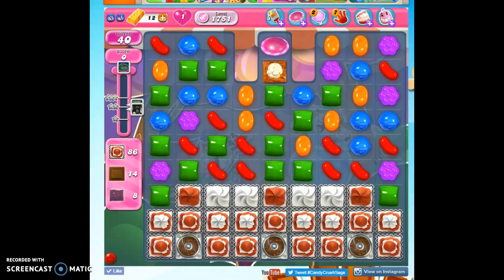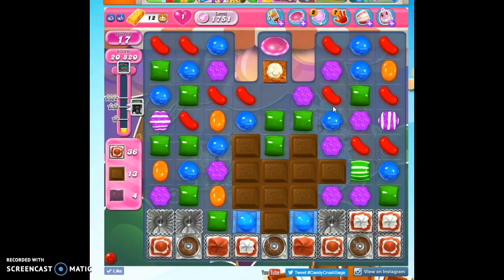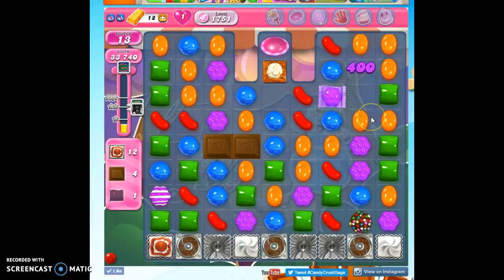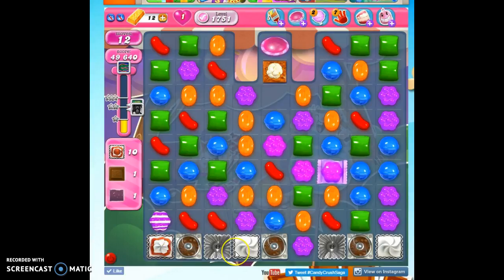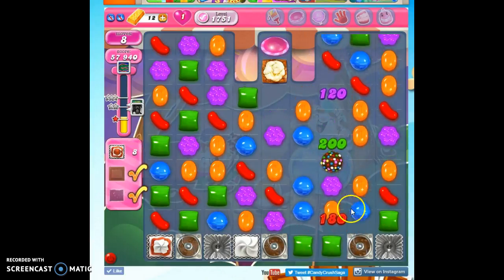Candy Crush Level 1751 help w/audio tips, hints, tricks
with help for Timed Candy Crush Level 1751, walkthrough with audio, 3 stars, 0 boosters.